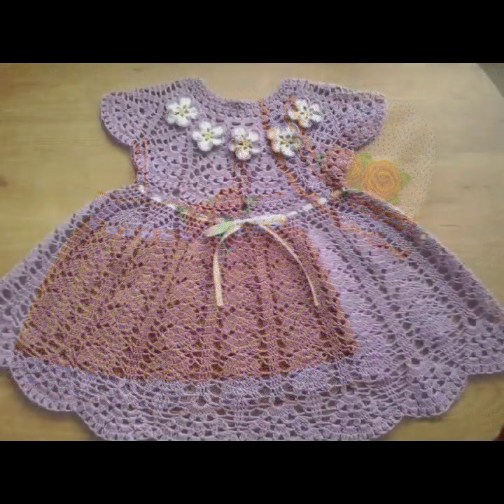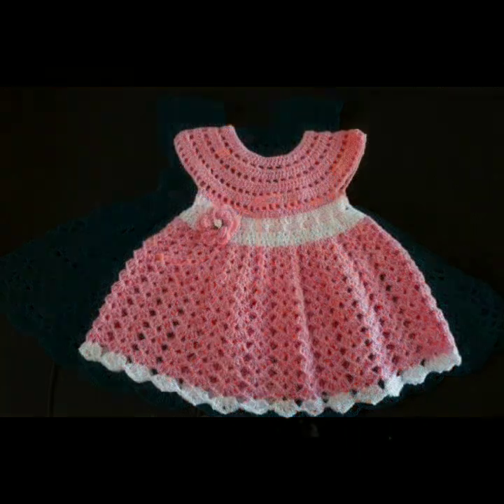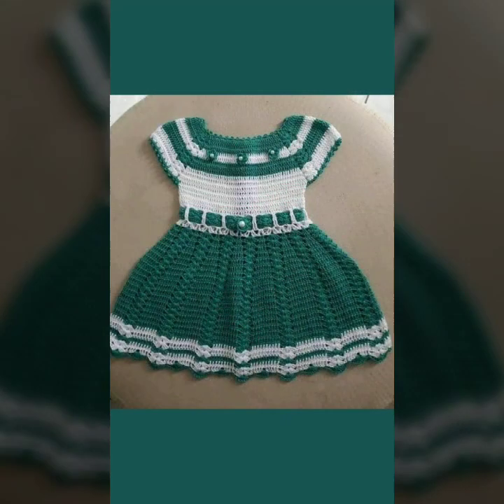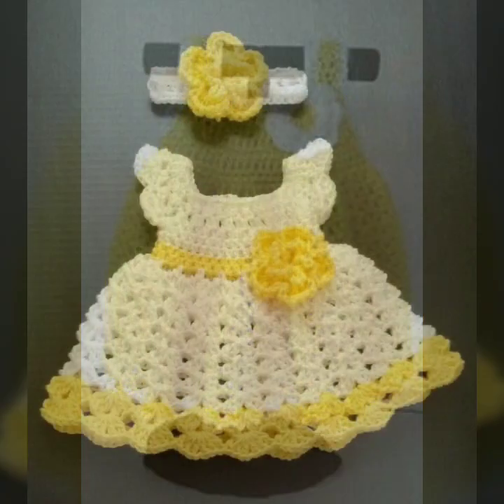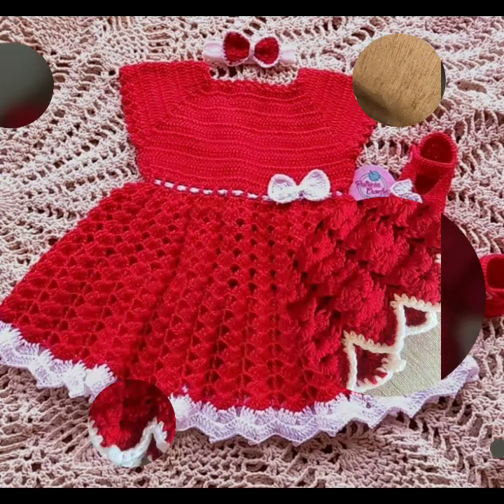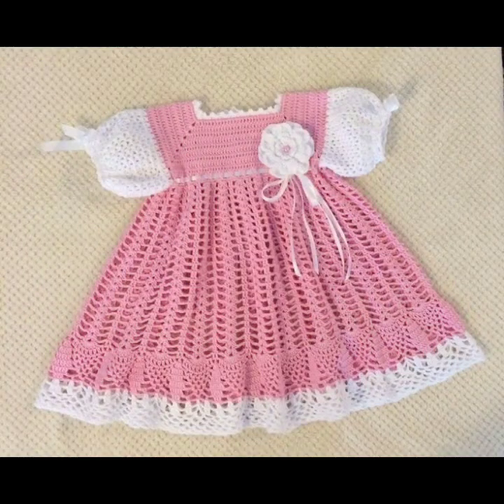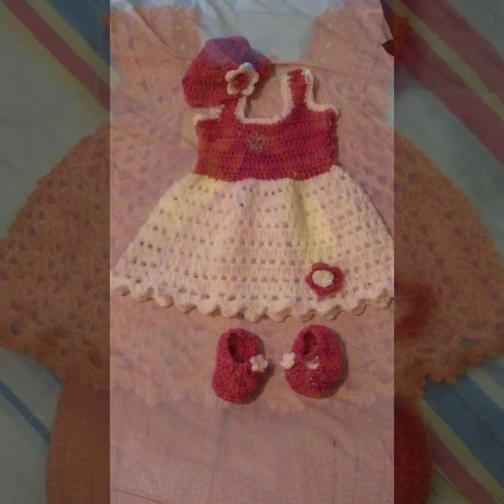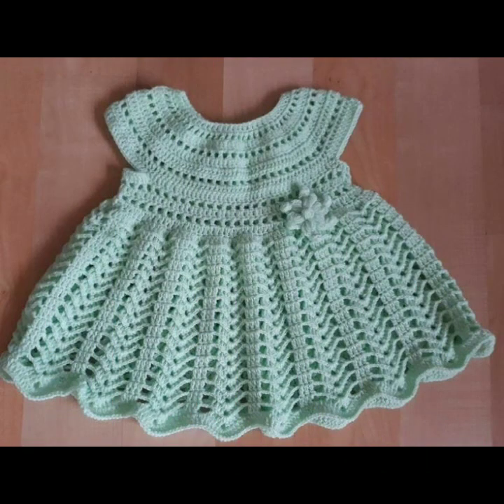TOP 50 VERY IMPRESSIVE AND TRENDY CROCHET BABY FROCK PATTERNS 1 HOUR PROJECTS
crochet cardigan
crochet capshawals
Crochet Online Course
Ad 1 of 2 ·
0:04
Skip Ads

0:10 / 0:15